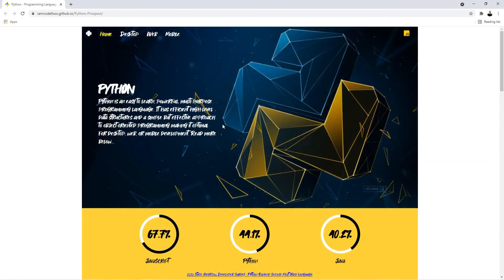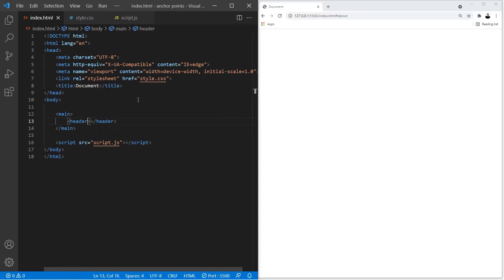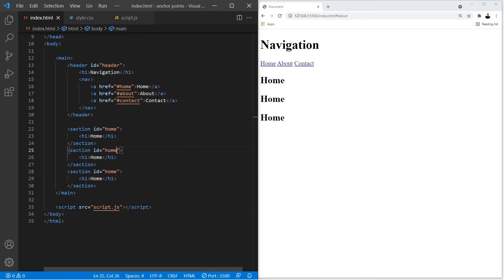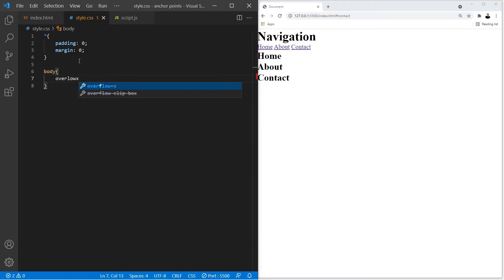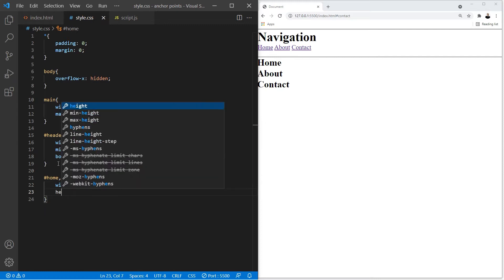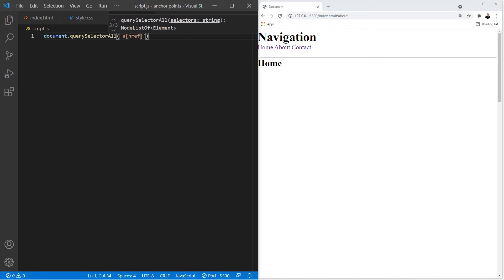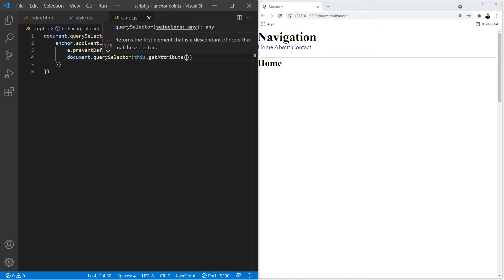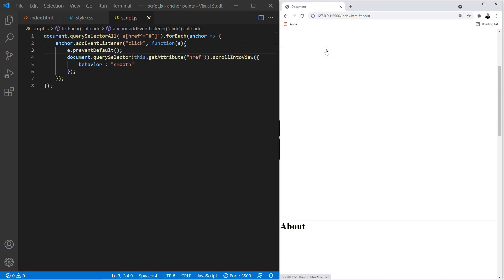JavaScript - How to Add Smooth Scrolling Anchor Links to Jump to a Specific Part of a Web Page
In this tutorial you'll learn how to scroll up or down a website using an anchor link with JavaScript.